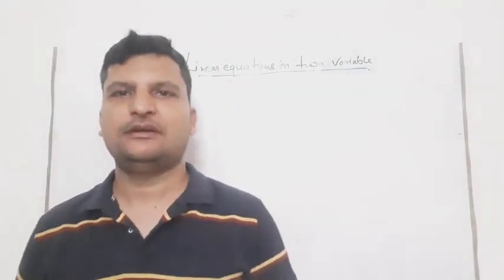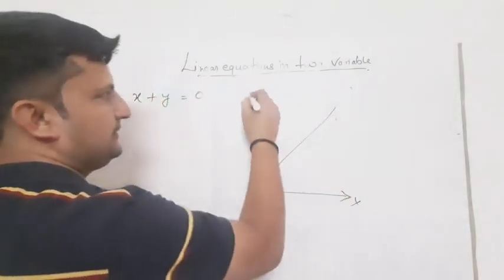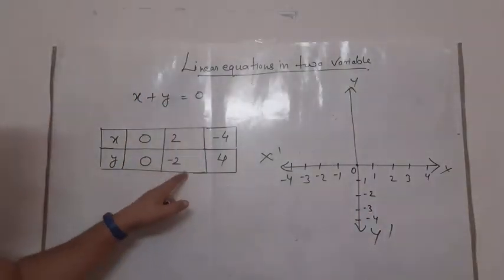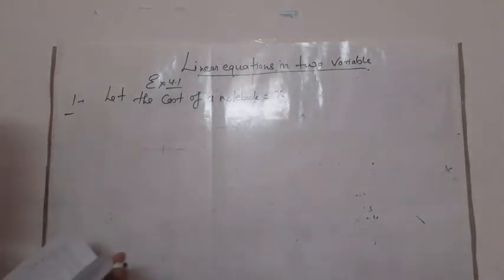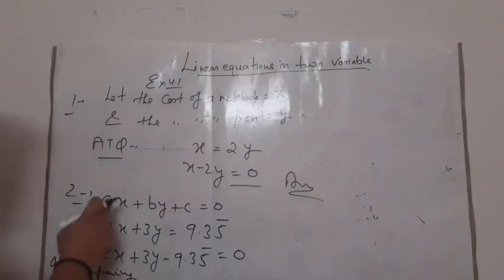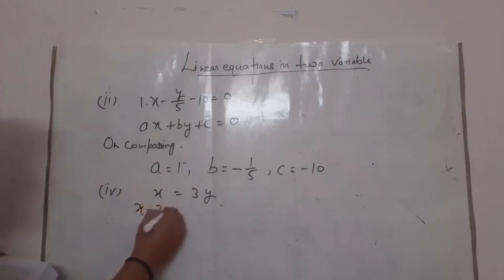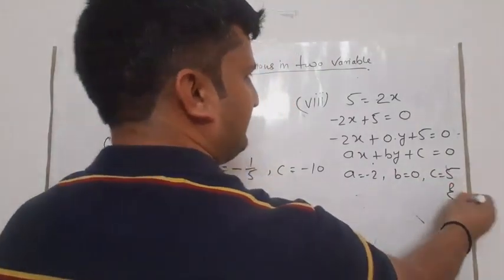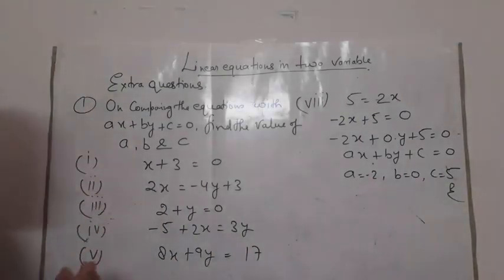Linear equation in two variables|Ex 4.1